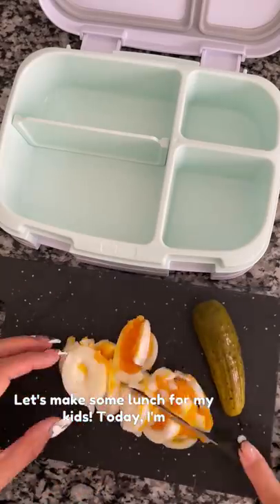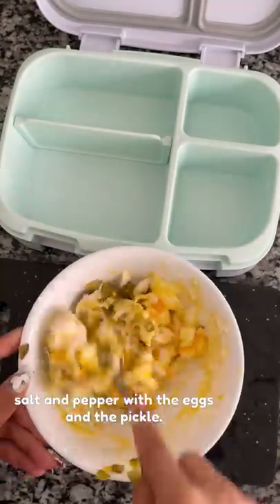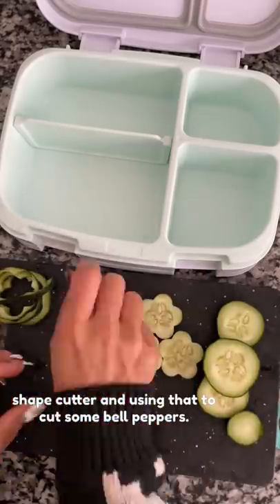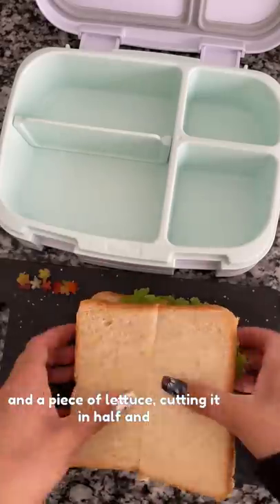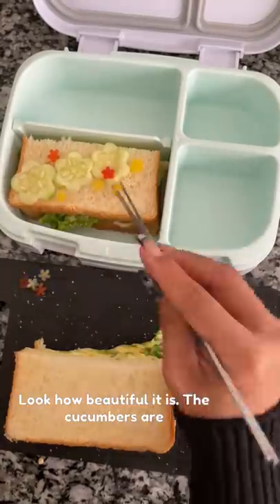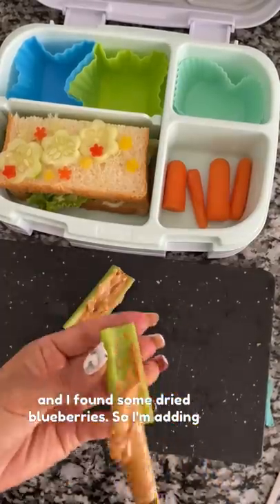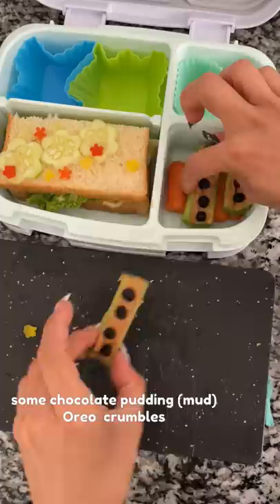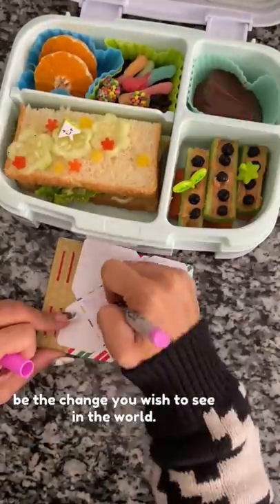Earth day Bento box lunch Sulhee Jessica